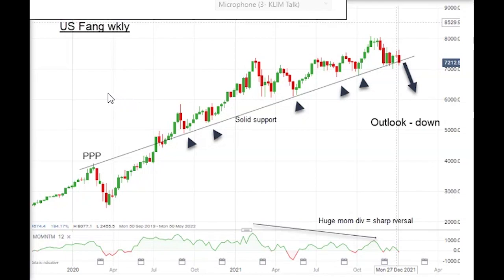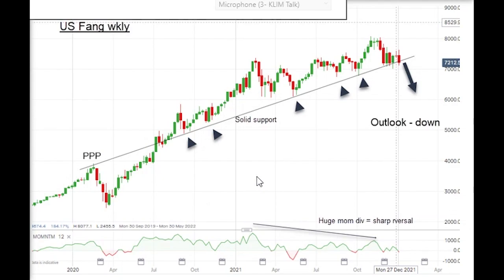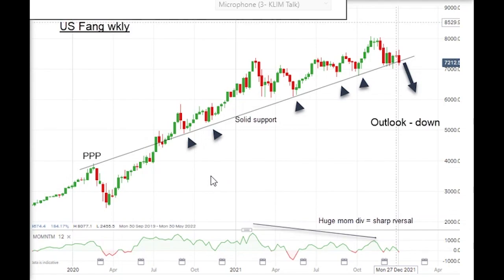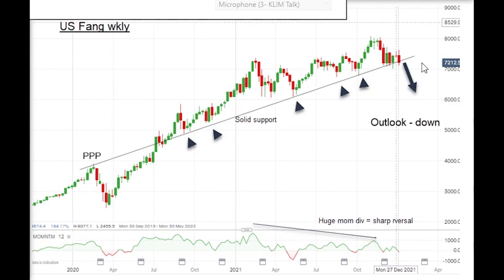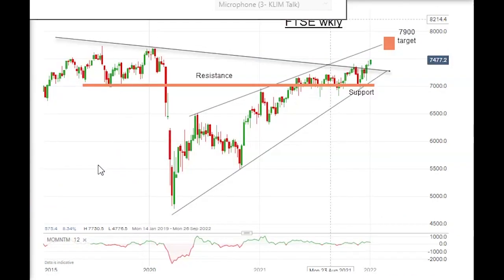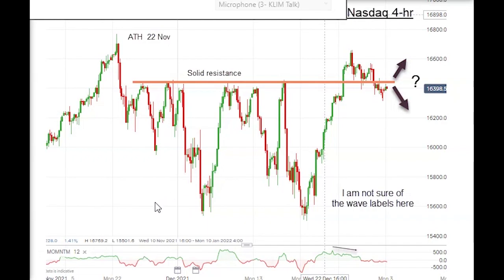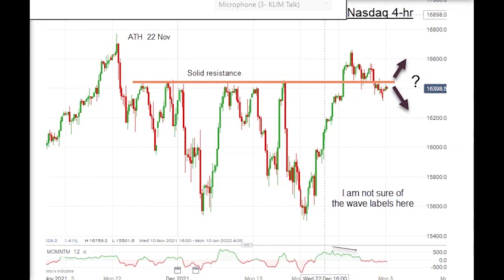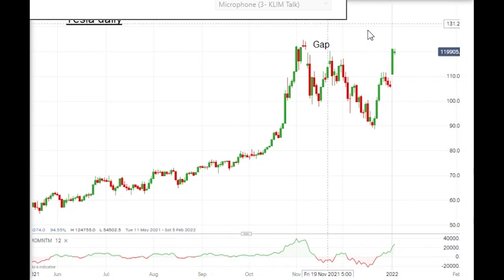Is it game over for tech shares?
Technical analyst John Burford examines the future direction of mega-cap US shares such as Apple, Amazon and Tesla, and also what lies ahead for the FTSE 100.

Risk warning:
This material is intended for educational purposes only and is not investment research or a personal recommendation to buy or sell any financial instrument or product, or to adopt any investment strategy. The value of your investments can rise as well as fall, and you could get back less than you invested. The investments referred to may not be suitable for all investors, and if in doubt, an investor should seek advice from a qualified investment adviser. Past performance is not a guide to future performance. Interactive Investor Services Limited is authorised and regulated by the Financial Conduct Authority.